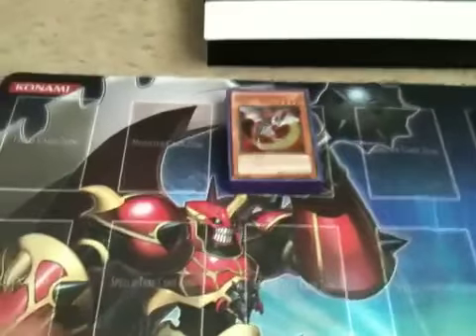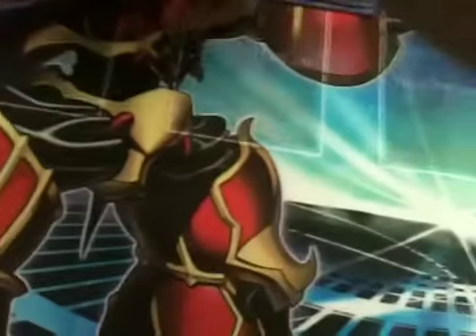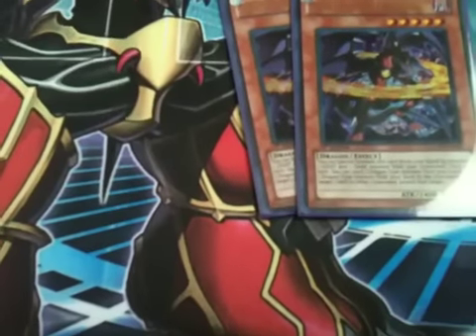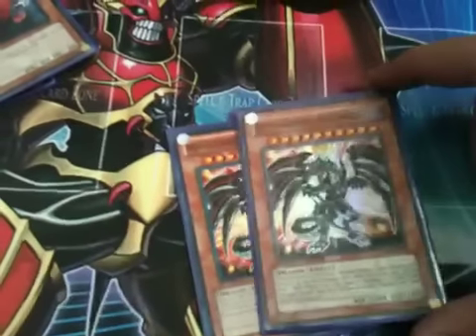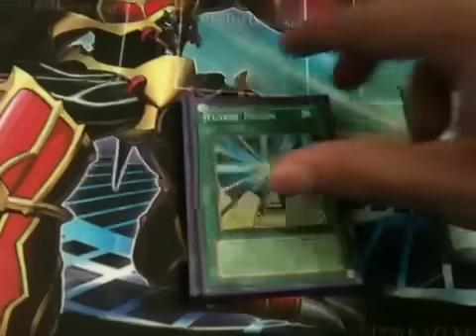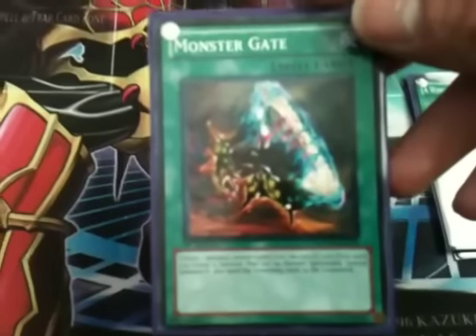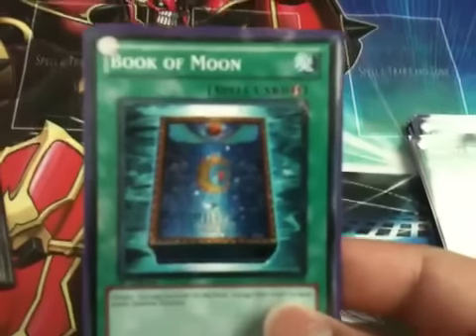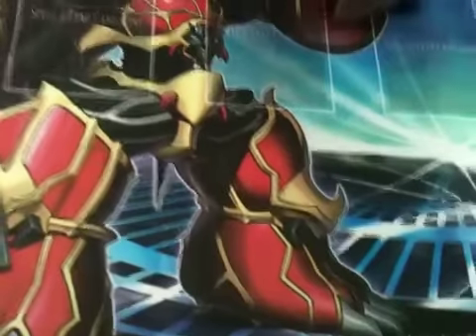J.Hero's Dragon Collide Structure Deck Profile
It's a deck profile.